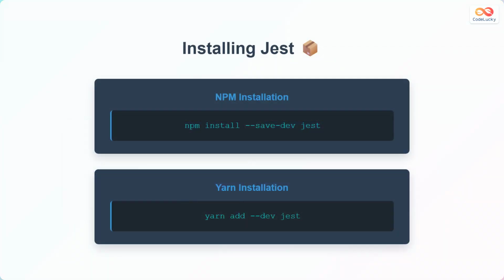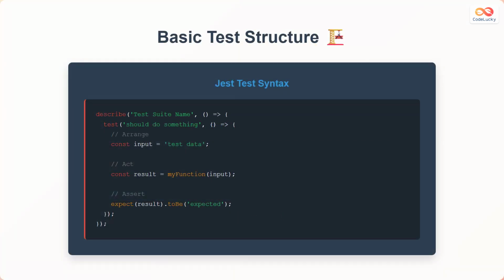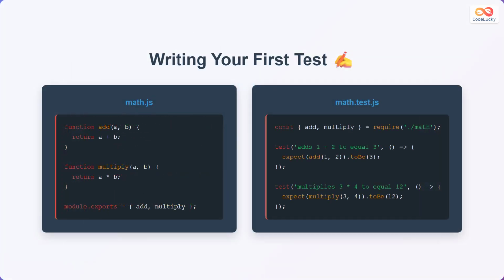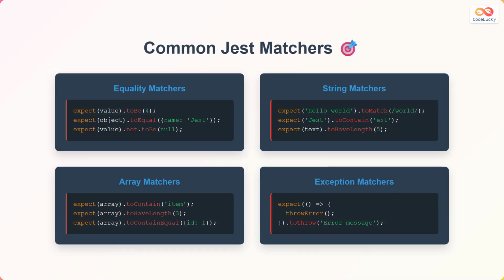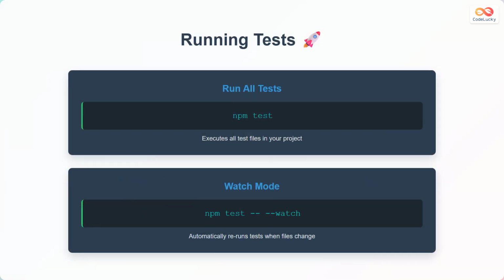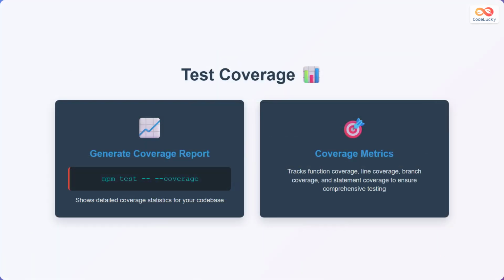Jest Unit Testing for Node.js: A Beginner's Guide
🚀 Master unit testing in Node.js with Jest! This beginner-friendly tutorial walks you through the fundamentals of Jest, a powerful JavaScript testing framework. Learn how to write effective tests for your Node.js functions and ensure your code is reliable and bug-free.

We cover everything from installing Jest and understanding the basic test structure to writing your first test and utilizing common Jest matchers. Discover how to run tests, generate coverage reports, and interpret coverage metrics to improve your testing strategy.

Whether you're new to unit testing or looking to enhance your Jest skills, this video provides practical examples and clear explanations to help you level up your Node.js development.

Key topics include:
- Jest Installation
- Test Syntax
- Common Matchers (toBe, toEqual, toMatch, etc.)
- Running Tests & Watch Mode
- Test Coverage Reports

Get ready to write robust and maintainable code! 🧪

Chapters:
00:00 - Unit Testing with Jest
00:13 - What is Jest?
00:24 - Installing Jest
00:40 - Basic Test Structure
01:00 - Writing Your First Test
01:27 - Common Jest Matchers
02:01 - Running Tests
02:16 - Test Coverage
02:37 - Outro